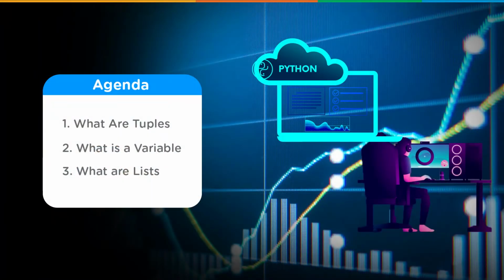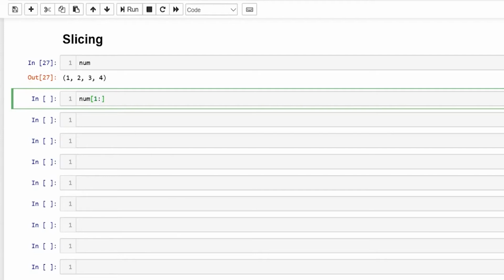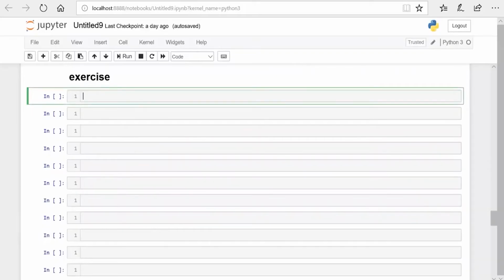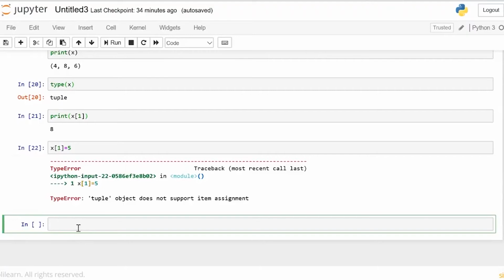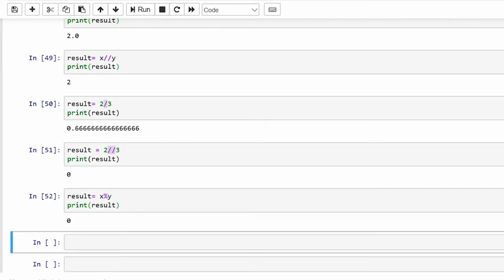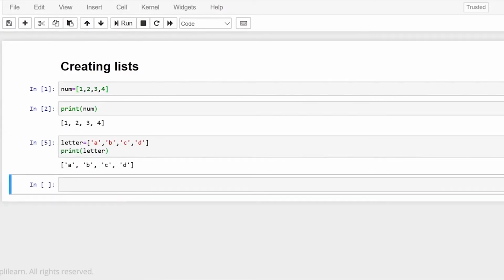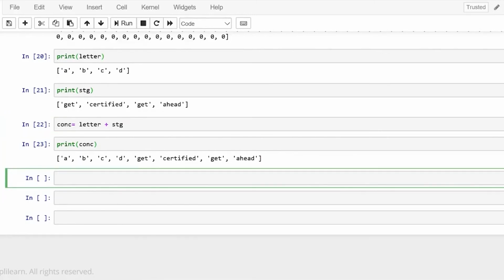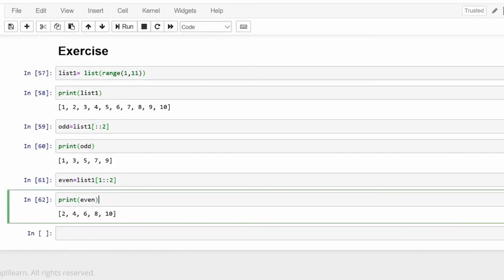Data Structures in Python | Variable, List and Tuples | Python Programming Tutorial | SimpliCode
In this Python Programming Tutorial, you will learn data structures in Python. You will understand how to declare variables and extract items using lists and tuples.

Python is a high-level object-oriented programming language developed by Guido van Rossum in 1989 and was first released in 1991. Python is often called a batteries included language due to its comprehensive standard library. A fun fact about Python is that The name Python was actually taken from the popular BBC comedy show of that time, "Monty Python's Flying Circus". Python is widely used these days from data analytics, machine learning, and web development. Python allows you to write programs in fewer lines of code than most programming languages. Python as a programming language is growing rapidly. It's the right time to get trained in Python.

About Python Certification Course:
Simplilearn’s comprehensive Python Training Course will teach you the basics of Python, data operations, conditional statements, shell scripting, and Django. This Python certification course will give you hands-on development experience and prepare you for an exciting career as a professional Python programmer. This Python Training course covers the fundamentals of Python and how to apply it to real-world applications. The modules, lesson-end projects, and assignments comprising the curriculum cover data operations in Python, strings, conditional statements, error handling, shell scripting, web scraping and the commonly used Python web framework Django.

Eligibility for this Python Certification Course:
Anyone interested in learning Python for software development or data science job roles will benefit from this Python certification. This Python course also is well-suited for:
1. Software developers
2. Software engineers
3. Technical leads
4. Architects
5. Programming enthusiasts

Pre-requisites for this Python Certification Course:
No prior programming knowledge or experience is necessary to take this online Python course.

Benefits of this Python Certification Course:
The StackOverflow’s developer survey of 2019 states that Python is the second most loved programming language in the world. Also, it is the most sought after programming language for Data Scientists, AI engineers, and Machine Learning engineers. Python developers earn around $115,000 per annum.